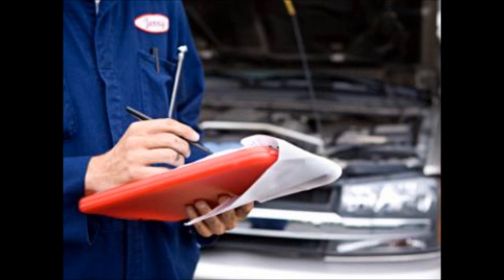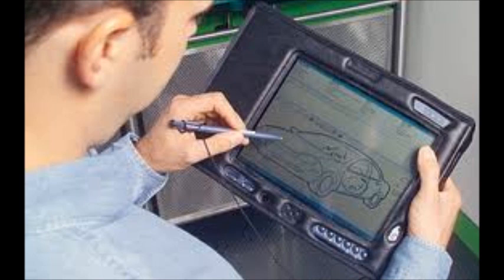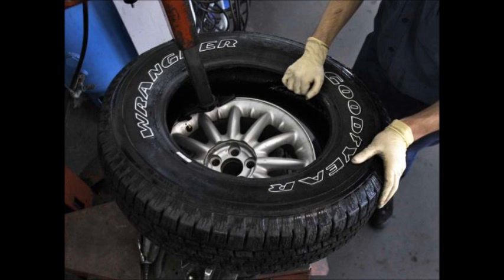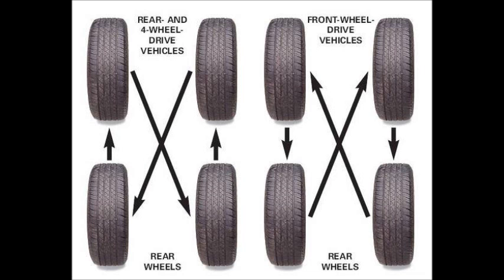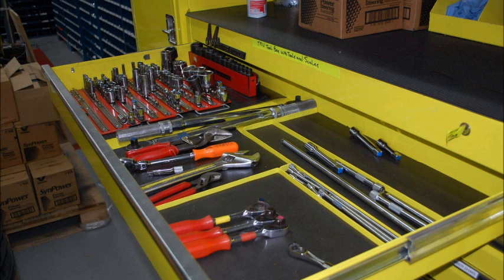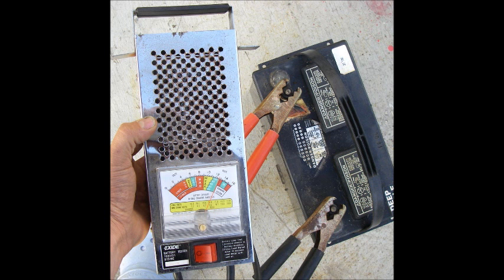Technician Care Program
What we need to do for Technicians, moving forward.